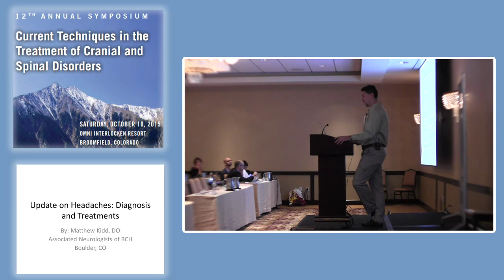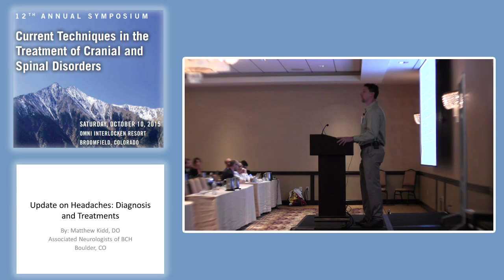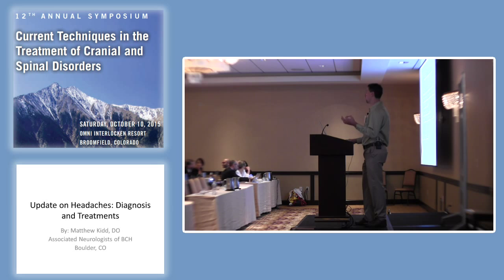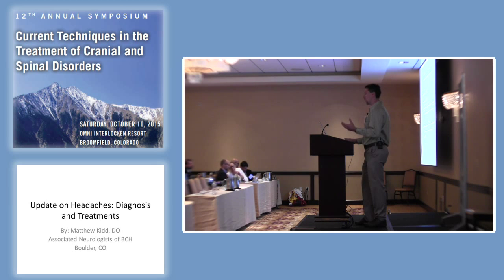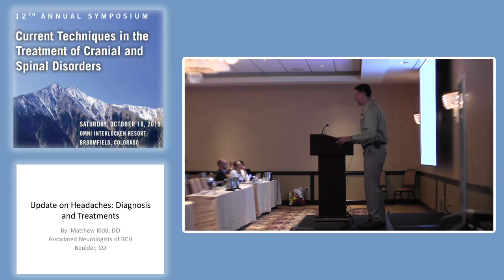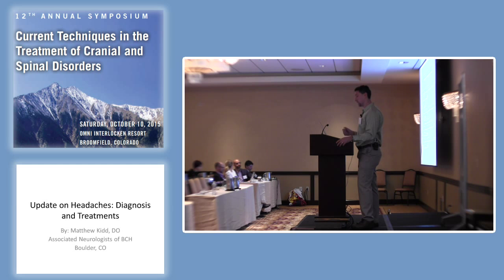Annual Symposium 2015 | Matthew Kidd, DO | All You Need to Know & More About Treating Headaches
Talk by  Dr. Kidd of Boulder Nuerosurgical Associates @ 12th Annual Symposium (Current Techniques in the Treatment of Cranial and Spine Disorders) in Broomfield, Colorado, USA on Saturday, October 10th 2015.